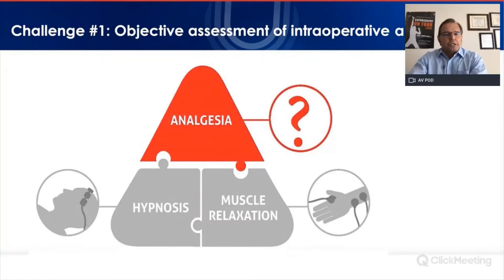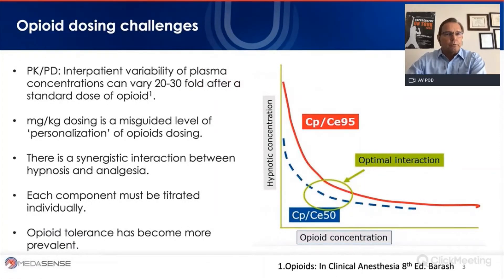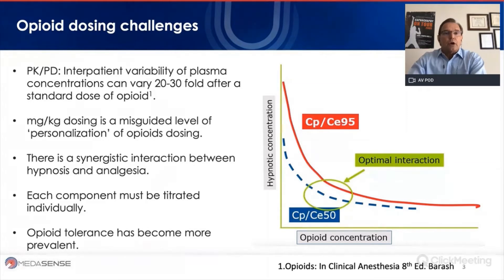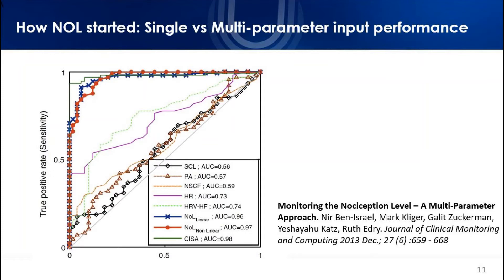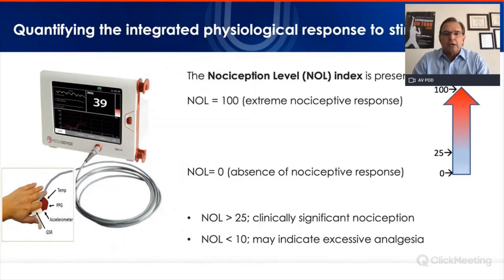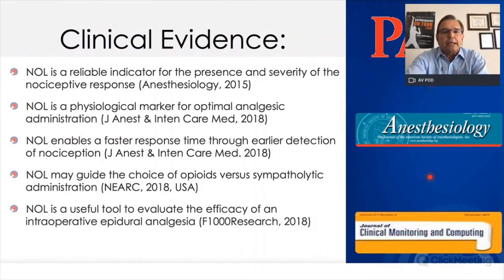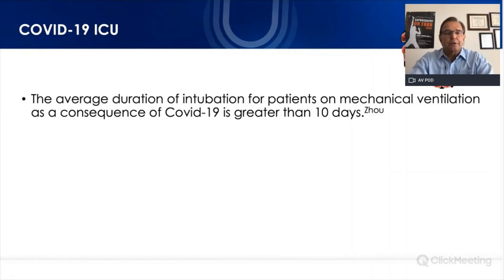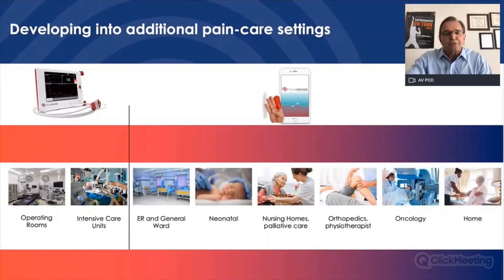NOL Monitoring: The Missing Link in Perioperative Pain Challenges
Professor of Anaesthesiology, Frank Overdyk of Charleston, South Carolina, introduces NOL – the nociception monitoring technology, and explains why objective pain assessment is required both in and out of the operating room. Professor Overdyk discusses:

• The difference between pain and nociception
• The challenge of individualized opioid titration
• How NOL technology measures and reflects patients' nociceptive response
• How the NOL algorithm was developed
• The different clinical value propositions of NOL
• NOL in the ICU

This talk was part of Medasense's "Into the Future of Pain Management" webinar in July 2020.